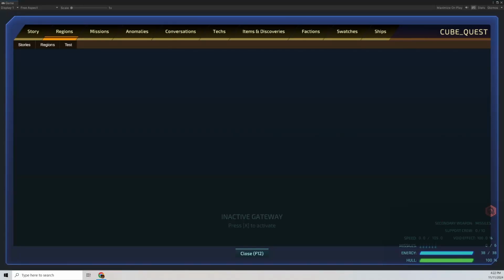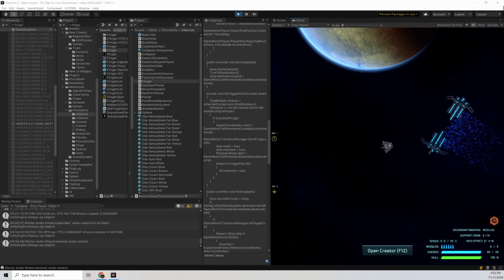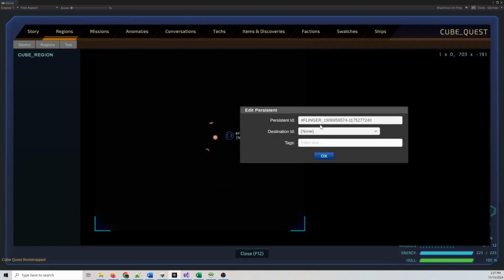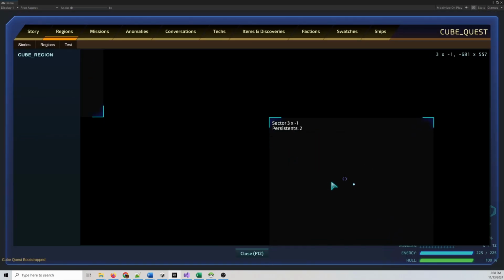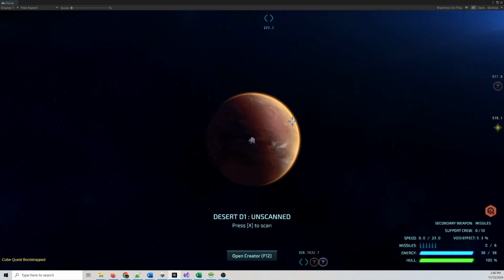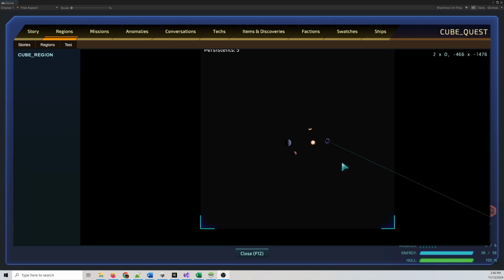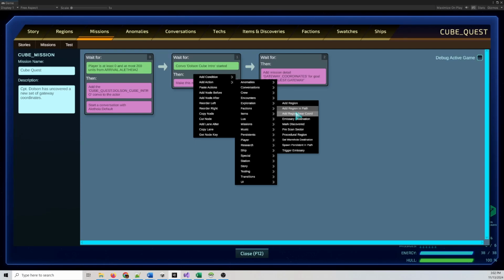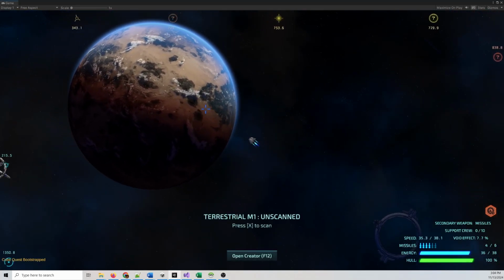Starcom Creator Pt 2: Regions and Persistents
Second video in the series on creating stories for Starcom: Unknown Space